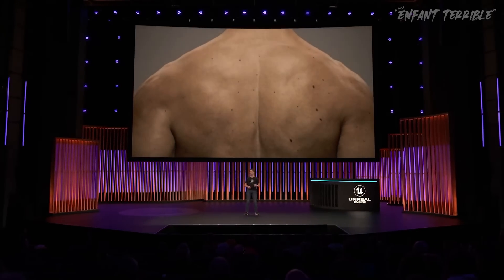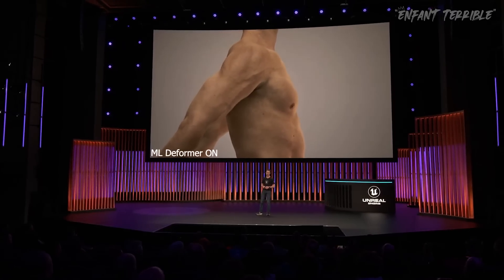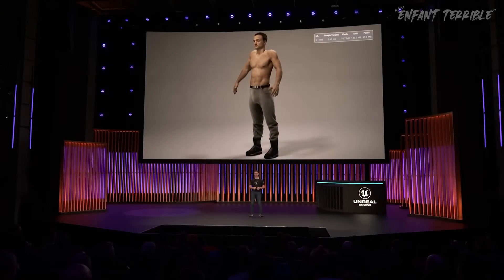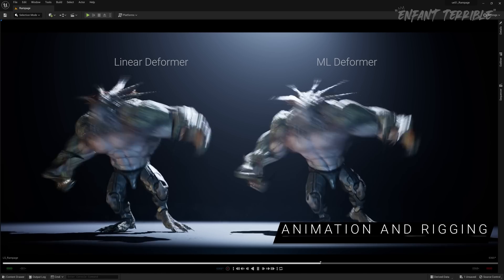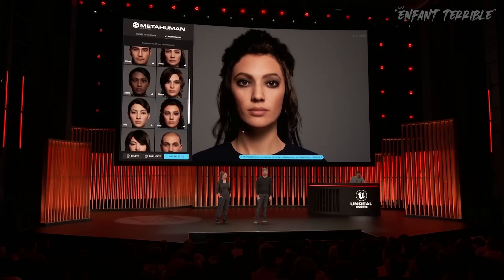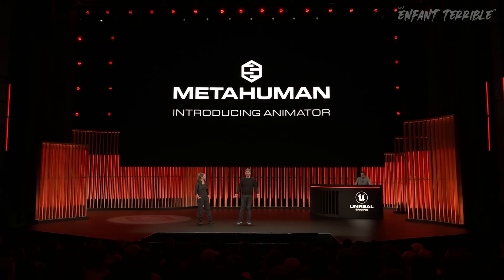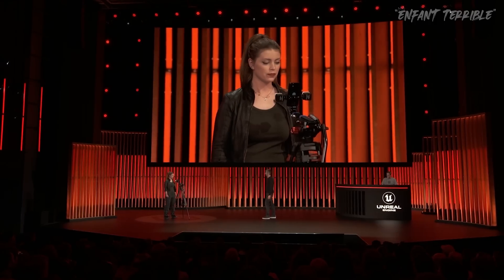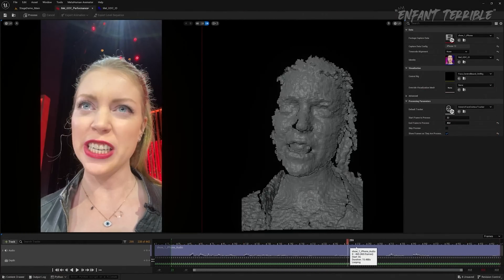Amazing Muscle Deformation Technology | Unreal Engine 5 vs Unity... Which one wins?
Facial Animation and Muscle Deformation Technology: Unreal Engine 5 vs Unity. What's best? Which one do you prefer?

00:00 ML Deformer in Unreal Engine 5 and PlayStation 5 (Realistic Muscle and clothing deformation)
02:38 New Metahuman Animator in Unreal Engine 5.2 (Realistic Facial Animation)
08:09 Ziva Dynamics running in Unity (Realistic Facial Animation)
13:36 Realistic Muscle Deformation in Unity

FOR DEVELOPERS 📩 Want your game featured? We do gameplay previews and compilations every day!